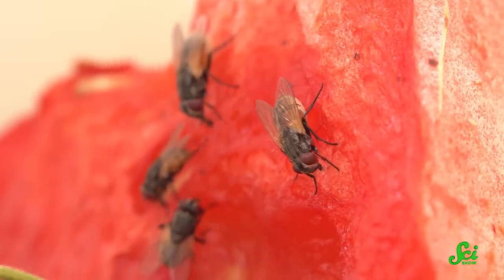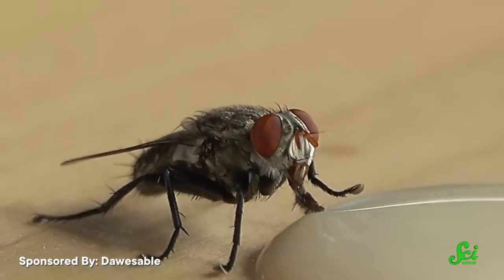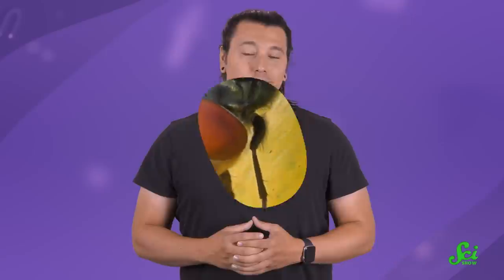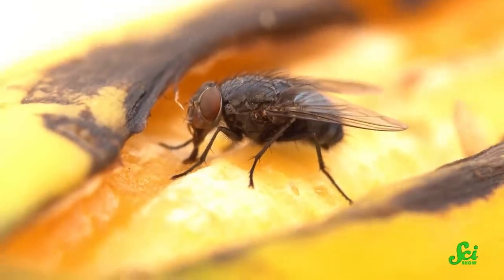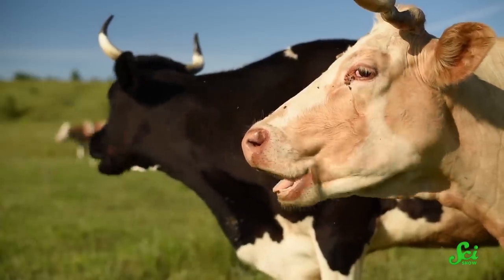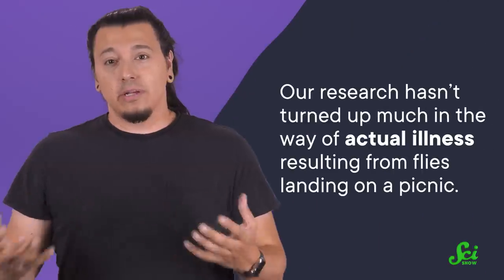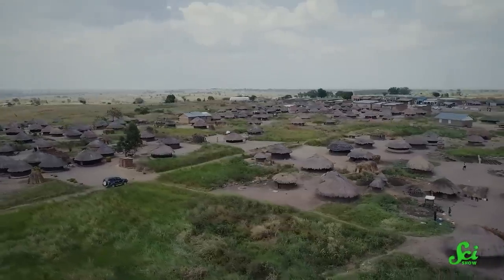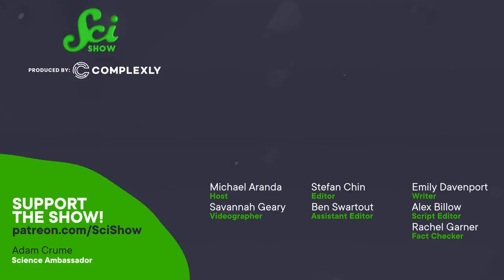Do Flies Totally Spoil Your Picnic Lunch?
You've probably heard of the five-second rule, but what if a fly lands on your food? Is there some kind of...five-fly rule? Are flies a food safety hazard, or can you still enjoy that slice of watermelon?